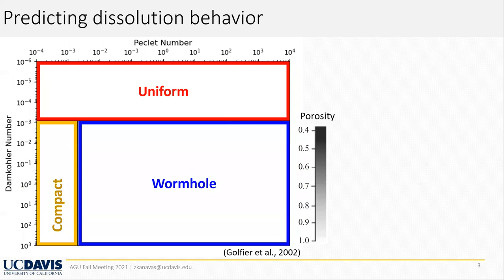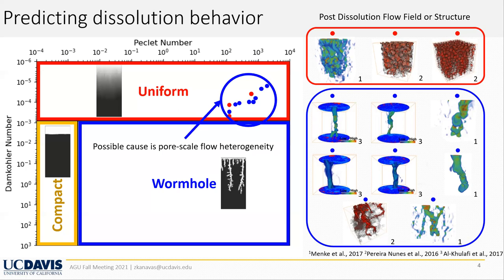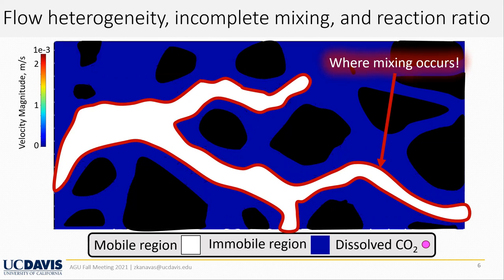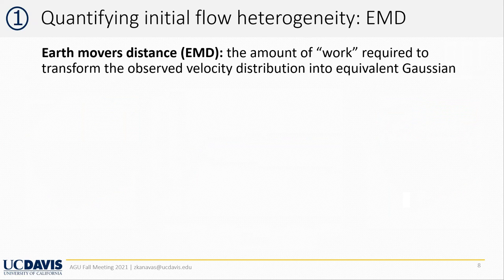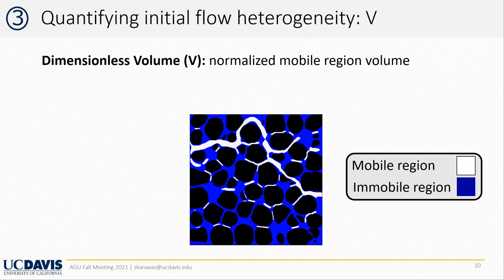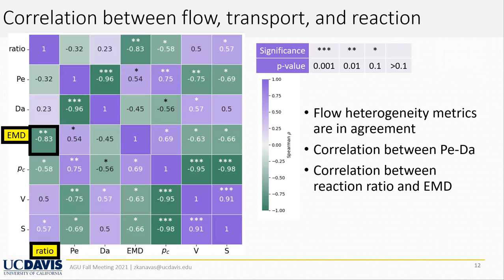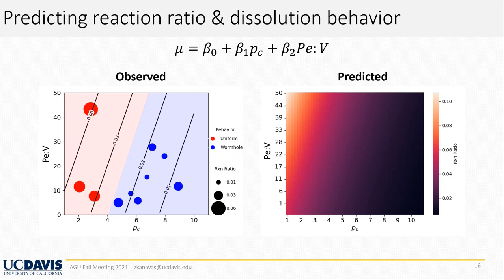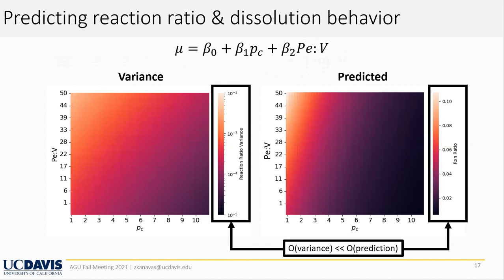Kanavas AGU Fall Meeting 2021